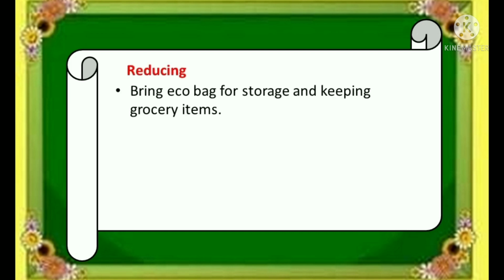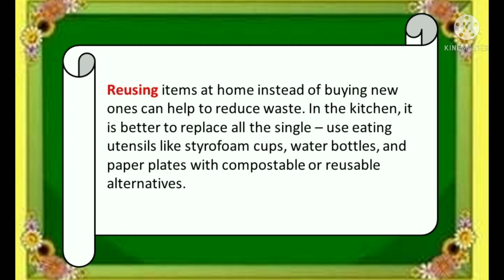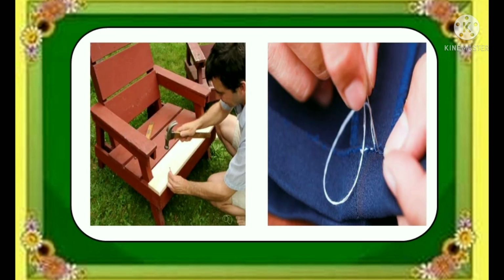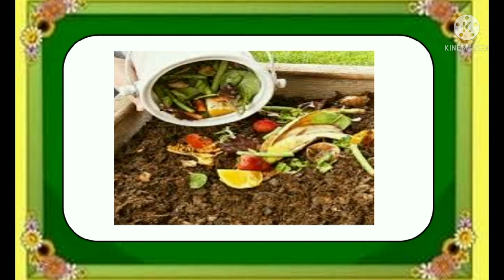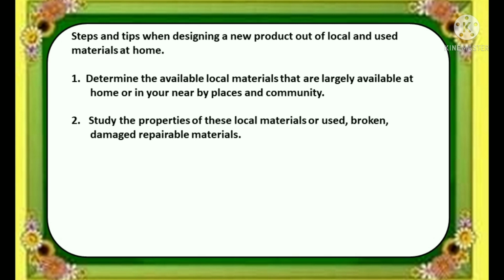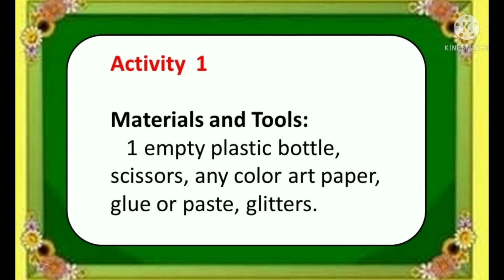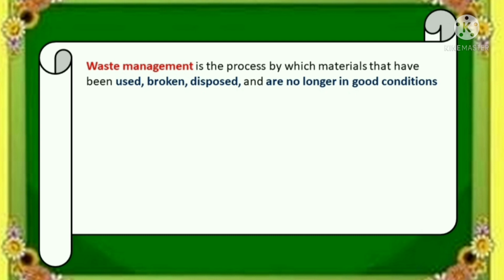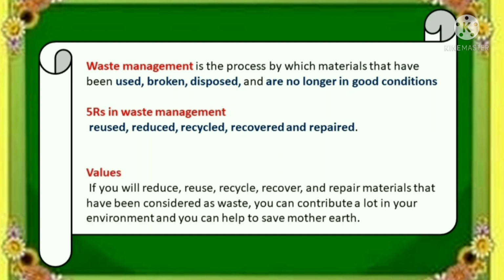Q1 Science 5 W6-8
Designing a product out of local, recyclable, solid and liquid materials in making useful products